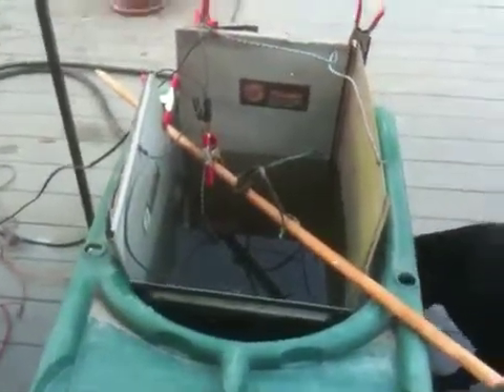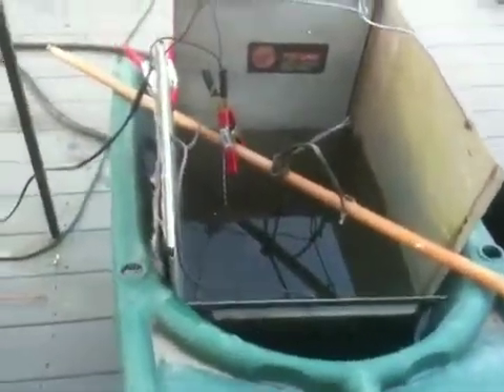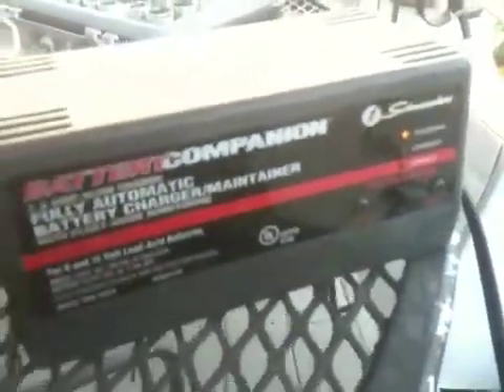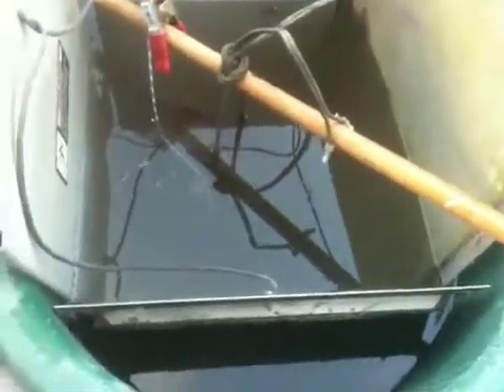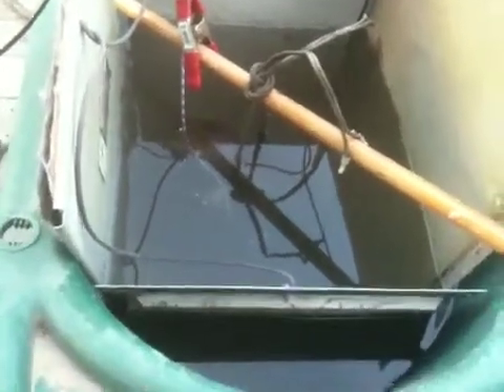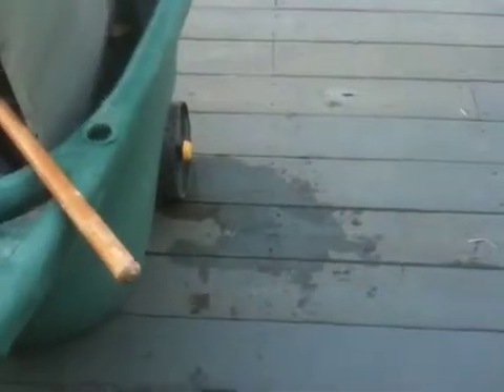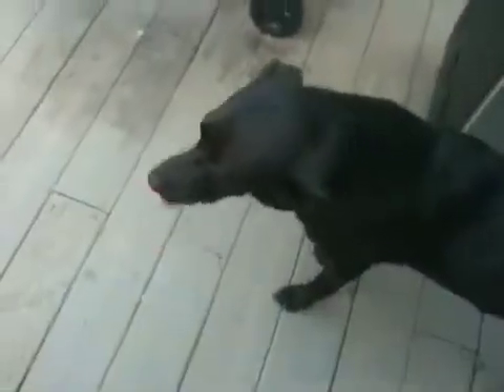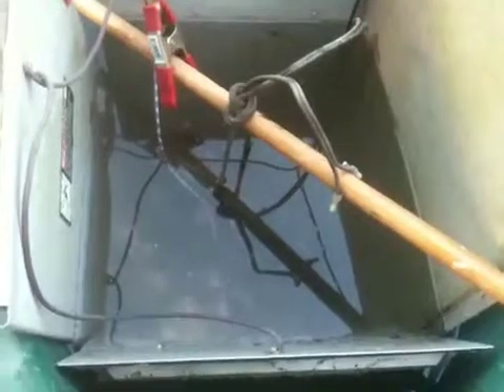Removing Rust with Electricity Electrolysis 5